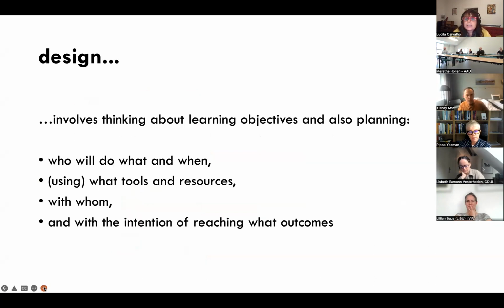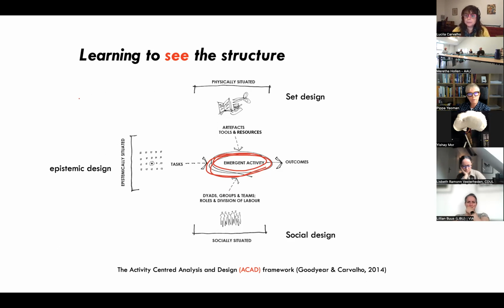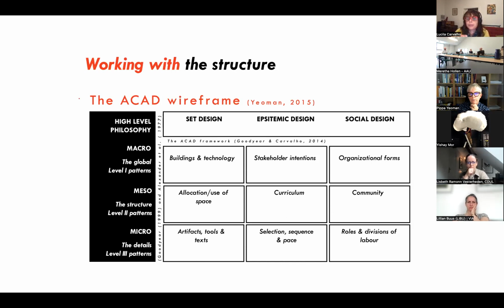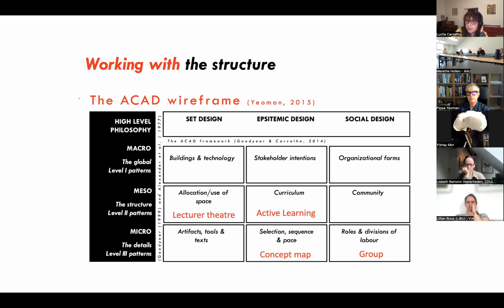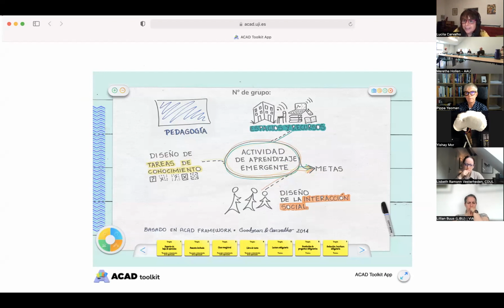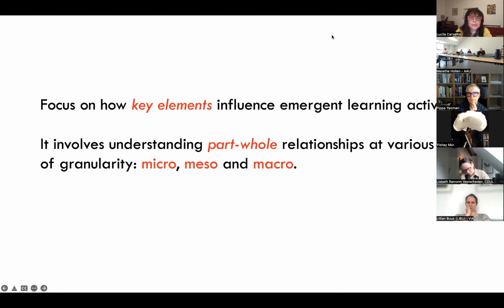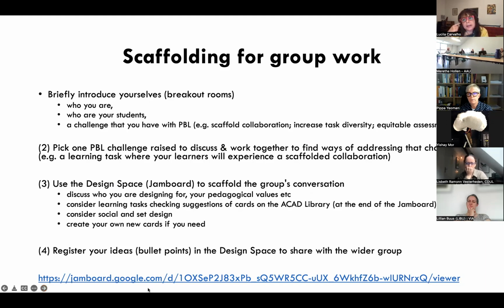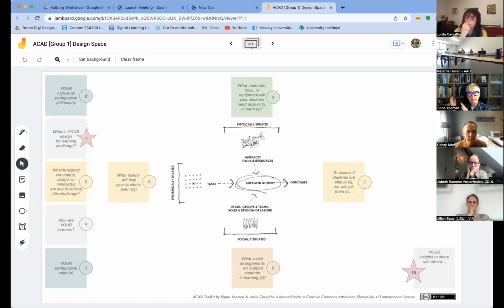Aalborg Workshop presentation April 2022